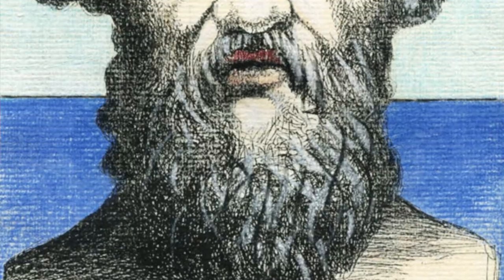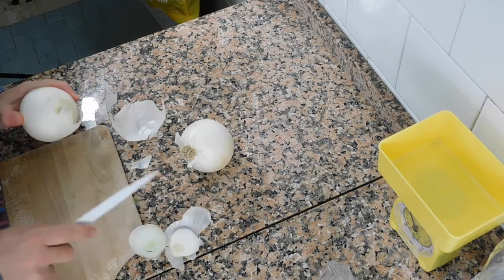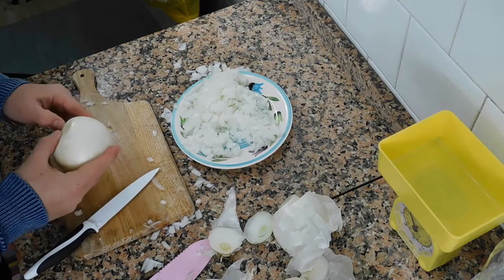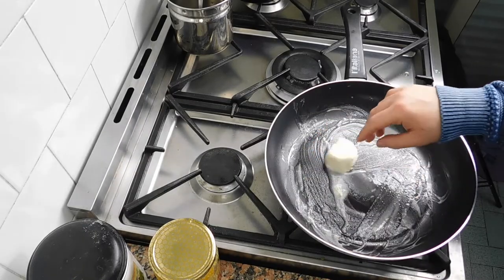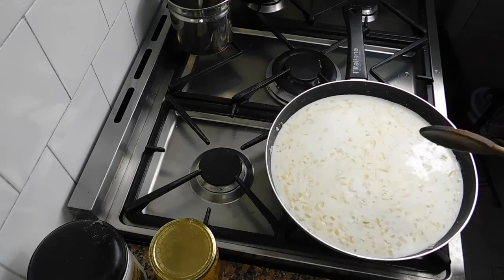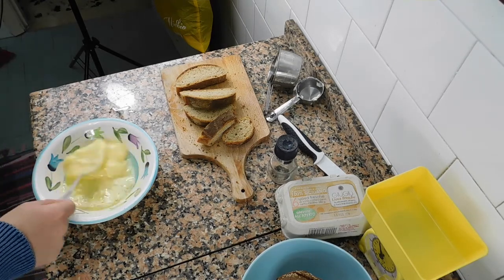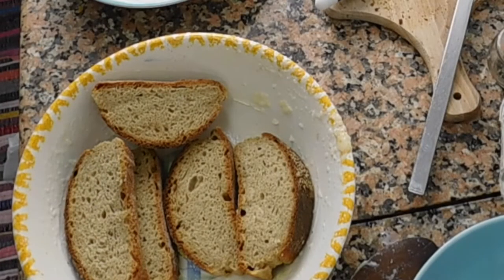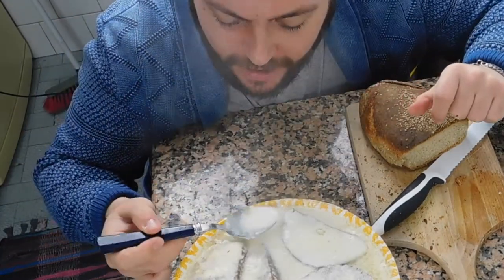Ancient Roman Cookery: Nestor's onion Soup